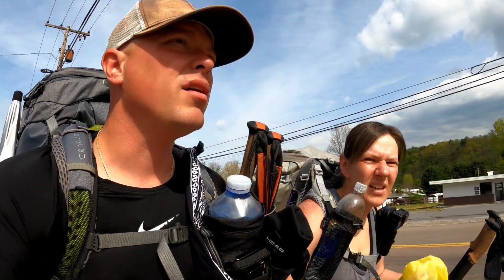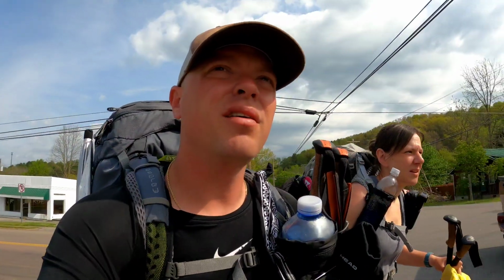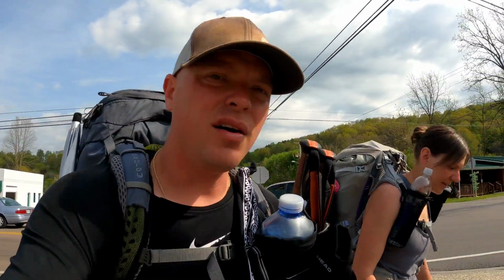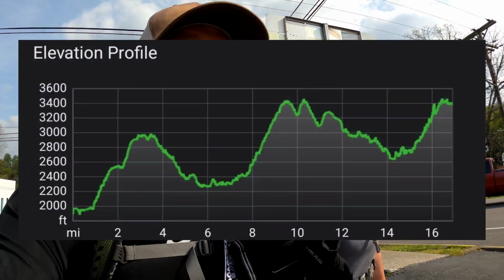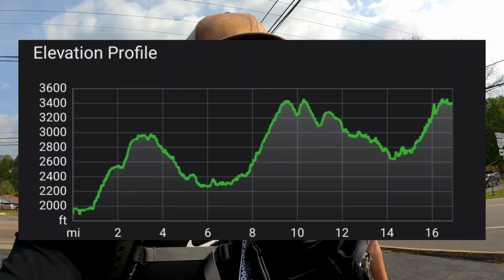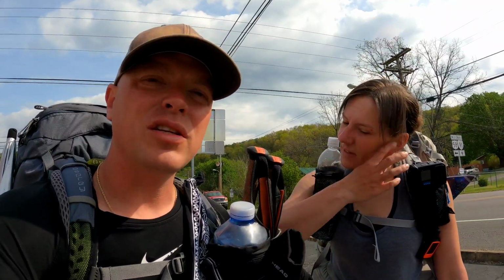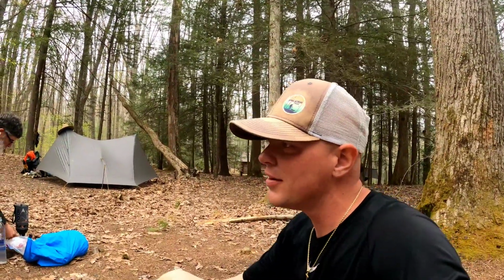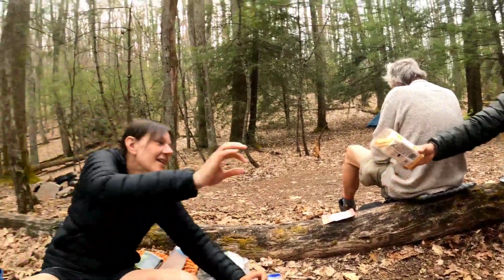Appalachian Trail 2022 - Day 56 Damascus, VA to Lost Mountain Shelter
After a zero in Damascus, we are back on trail for a 15.5 mile day to Lost Mountain Shelter.

Kevin and Leah